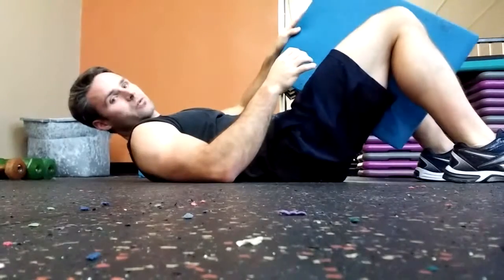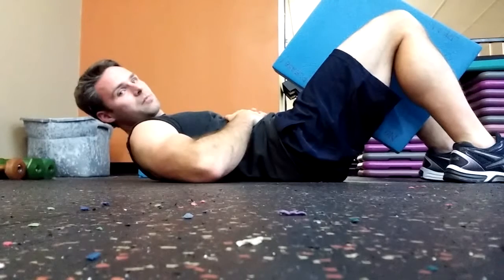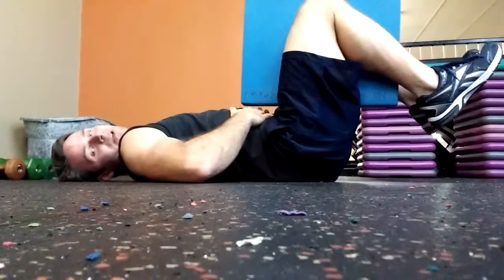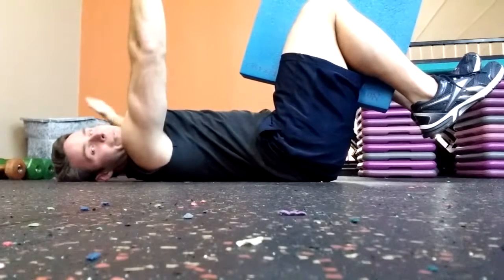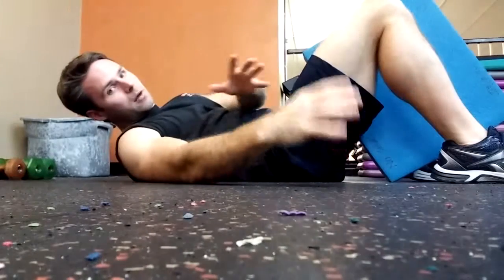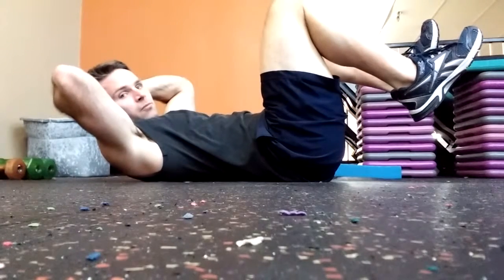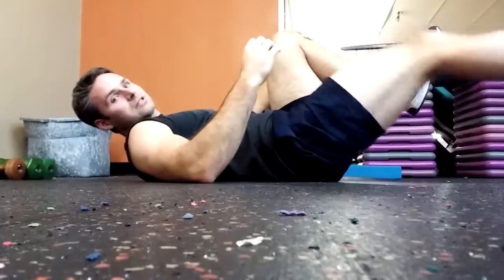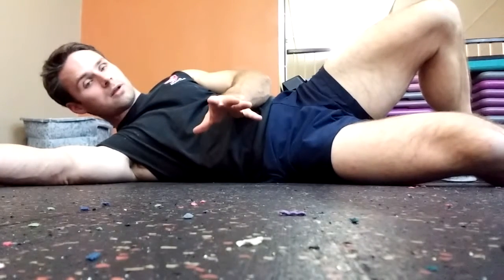Peak Foundations- Deadbug